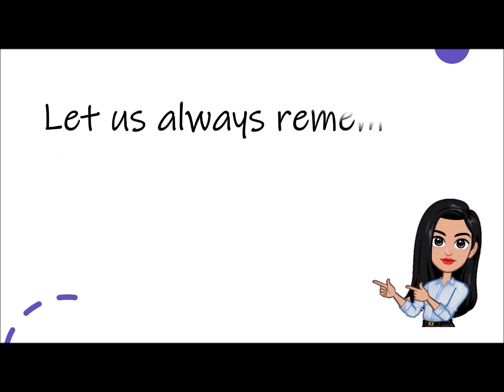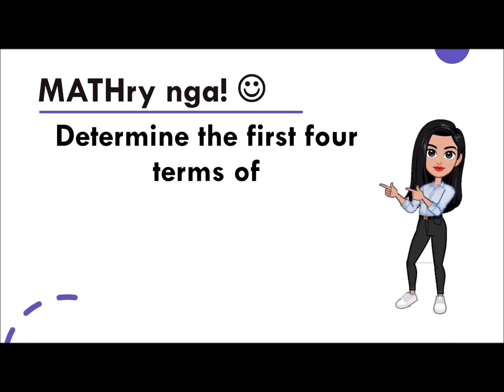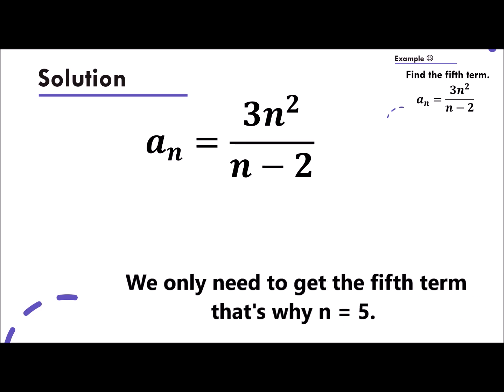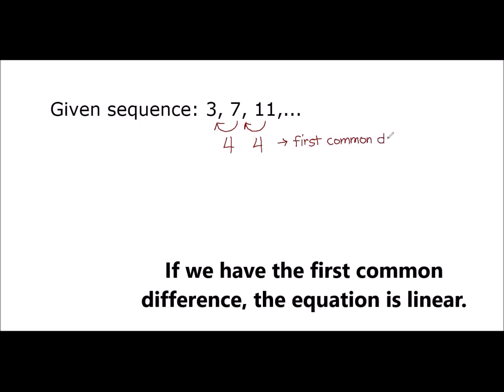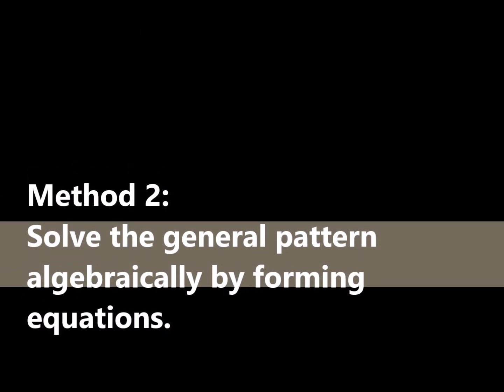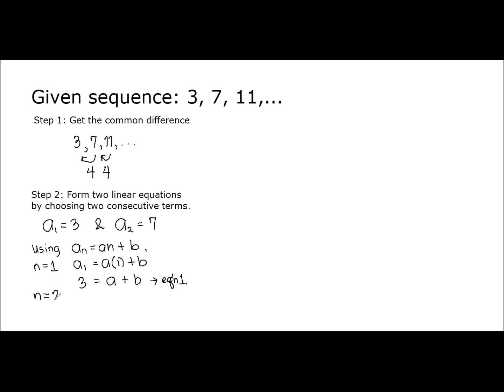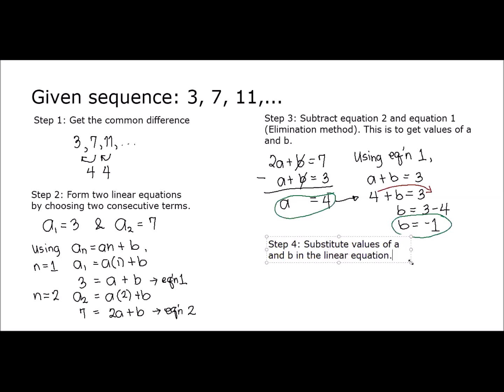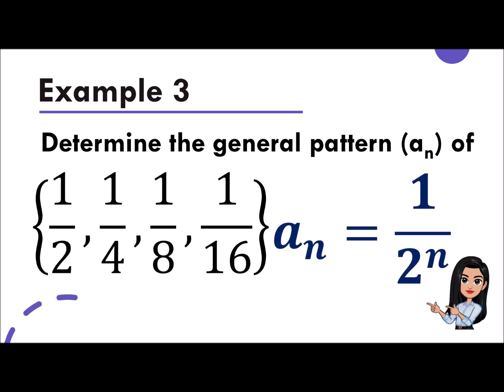Module 1 Lesson 2 Generate patterns.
This video lesson will help you understand how to determine the terms of a sequence given a general pattern; and given the terms of a sequence, identify the general pattern.